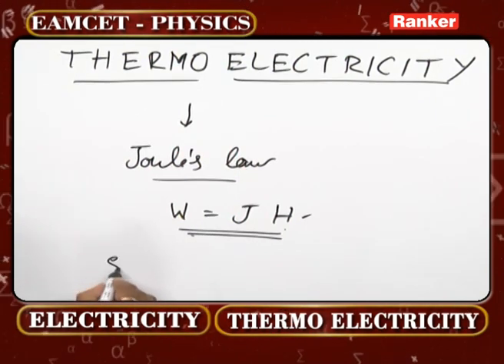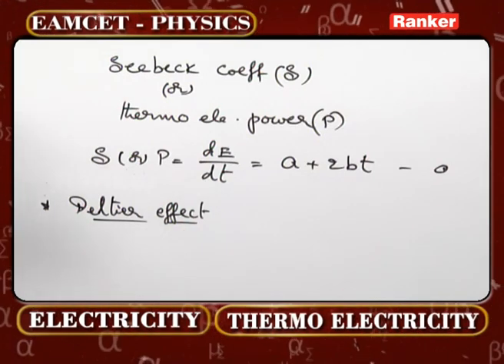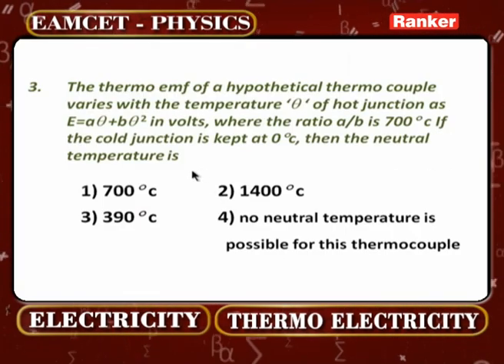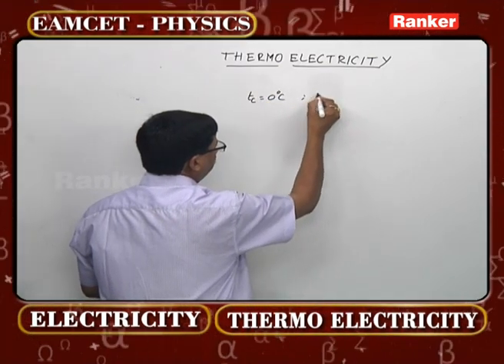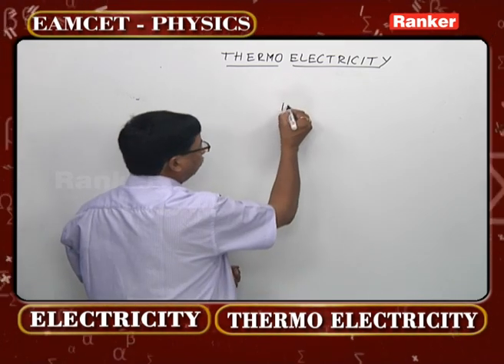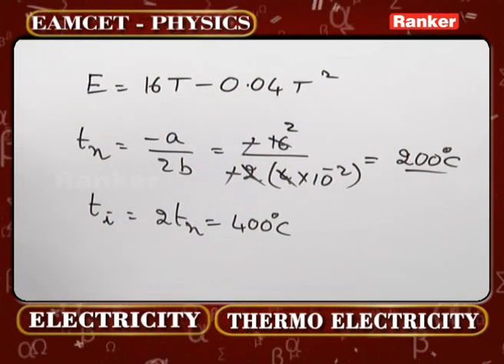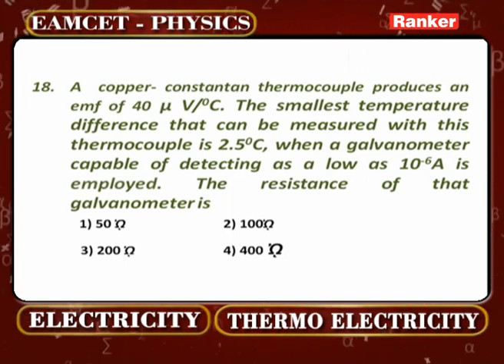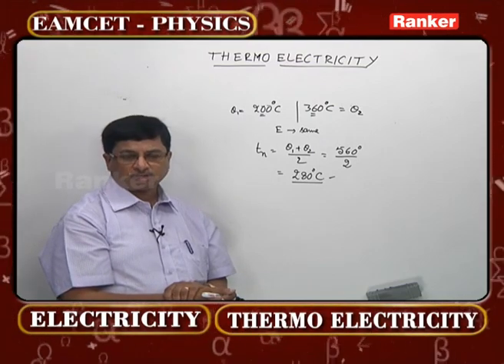Electricity, Physics for eamcet by C.V.R. Srinivasa Charyulu Sir | Thermo electricity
In this video electricity (Thermo electricity) related to Physics is explained by C.V.R. Srinivasa Charyulu Sir, which is the best lecture for EAMCET preparation.

Rankers Learning
Street No:12, Himayath Nagar,
Hyderabad - 500029